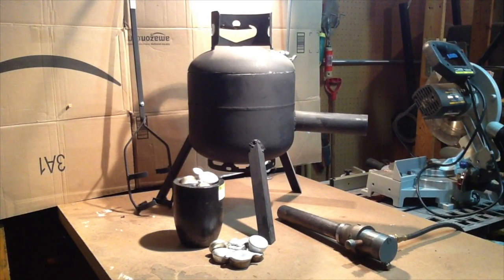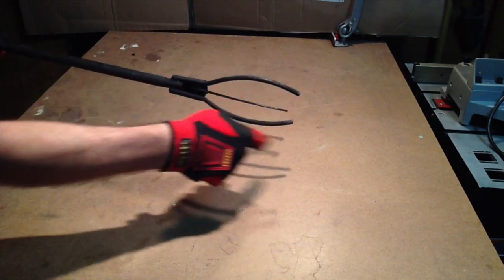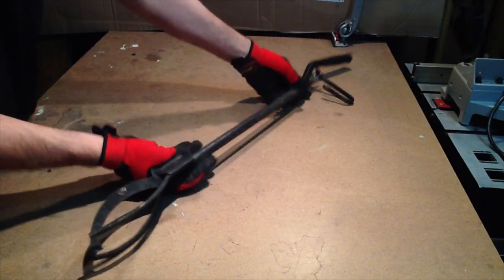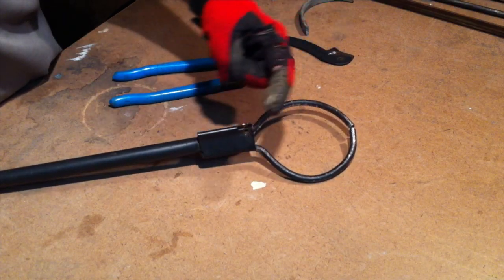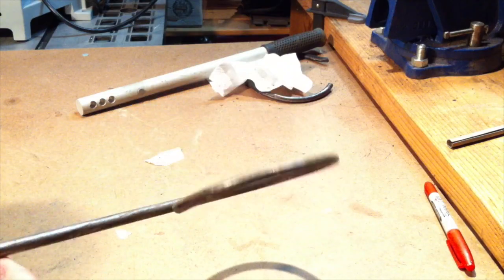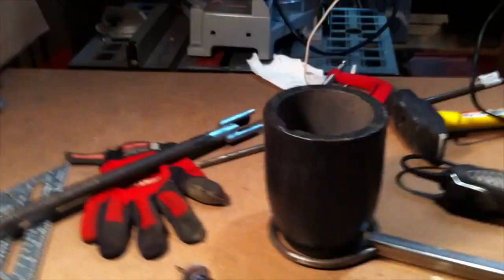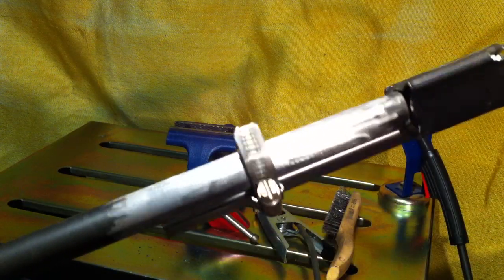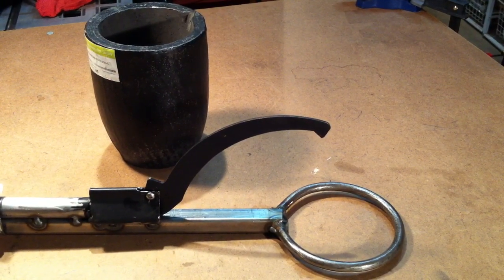Backyard Foundry DIY tools - pouring shank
Watch as I cobbled together a pouring shank for my backyard foundry! This tool is used for lifting and pouring your molten metal from a crucible safely. I'm pretty new to working with metal so if I can do it, so can you!